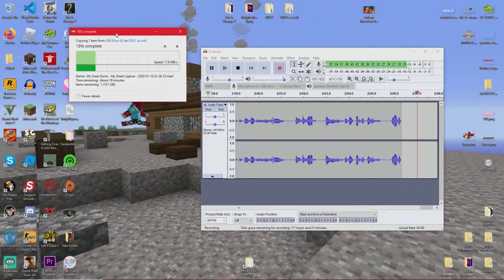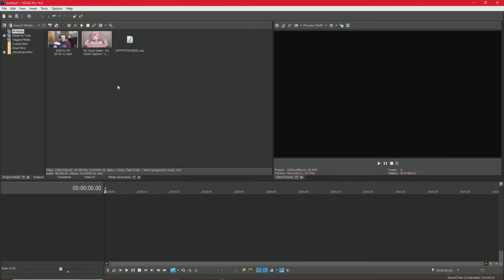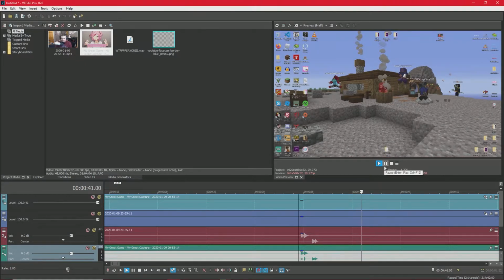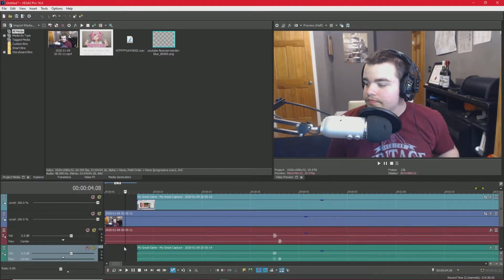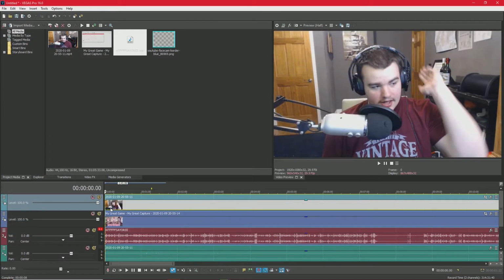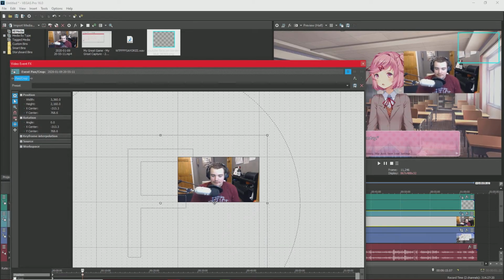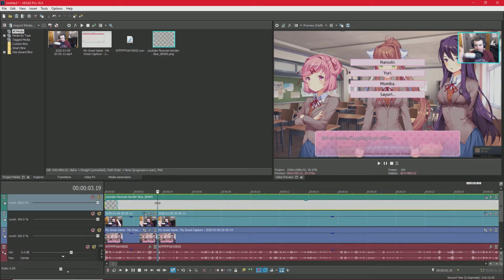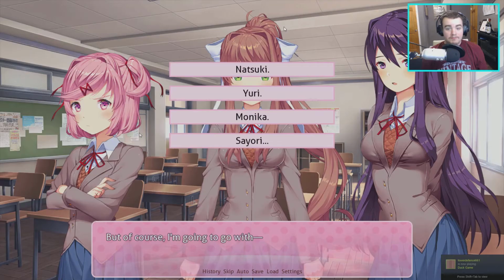Editing with Connor (Episode 2) [Doki Doki Literature Club!]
In this video, I will be showing you how I edit my Doki Doki Literature Club videos in Sony Vegas Pro 16! Hopefully you will learn something from this, and I'm not uploading it for no reason.